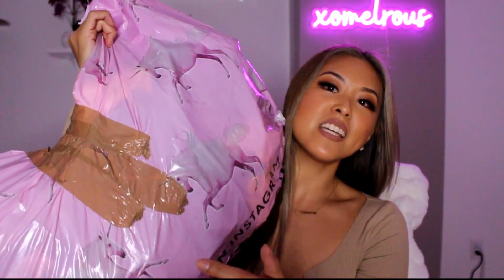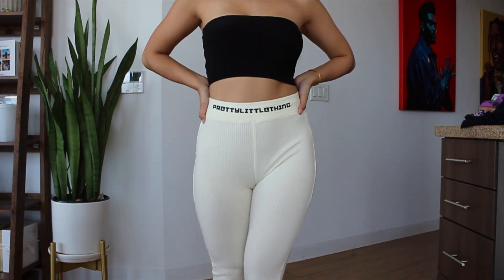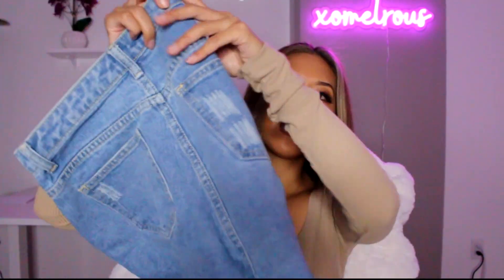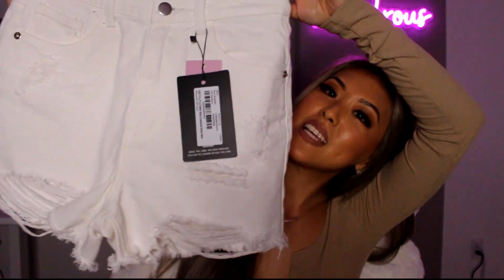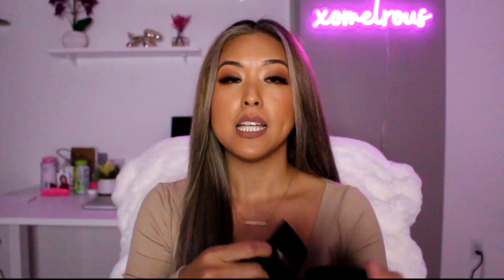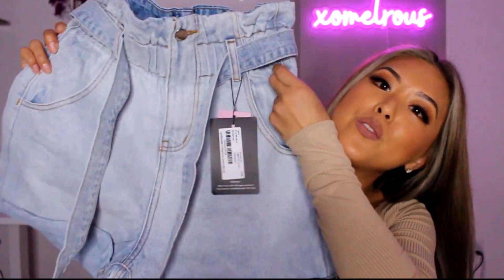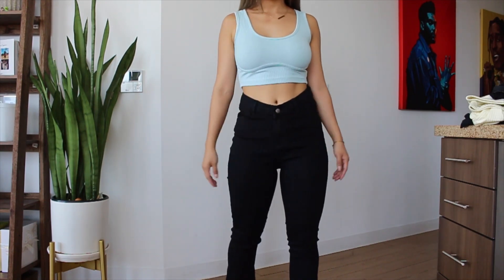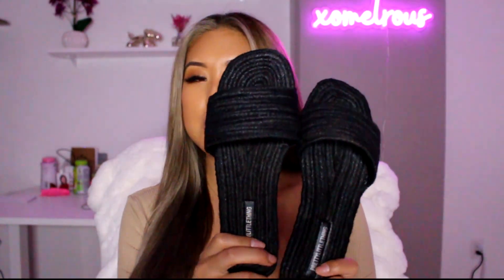Huge Prettylittlething Try-On Haul! PLT HAUL | xomelrous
Hi guys!

I bought several things from PLT cuz they were having a huge sale! A lot of items are typically out of my comfort zone but I thought I would branch out and try something new!

xo,
Mel